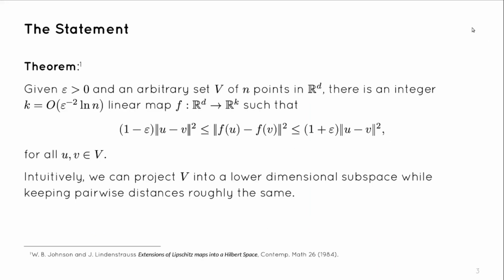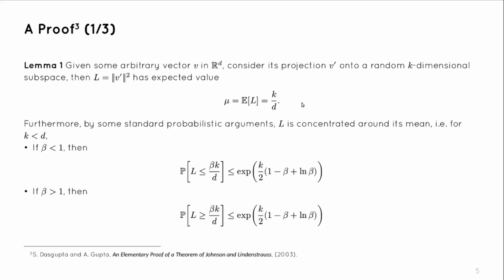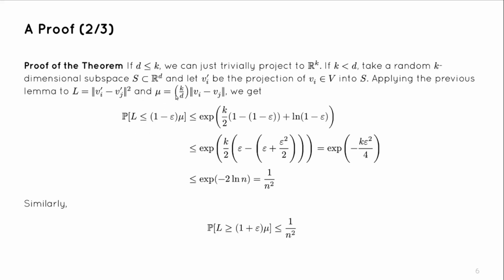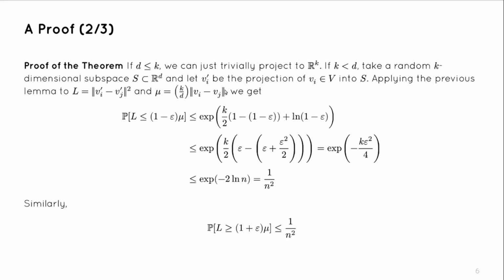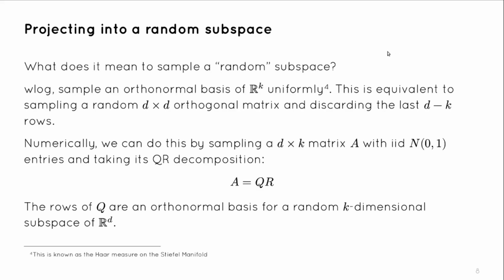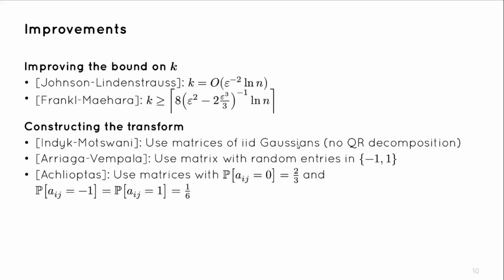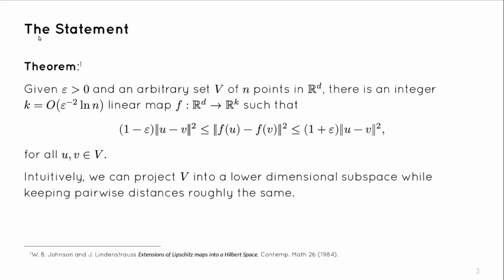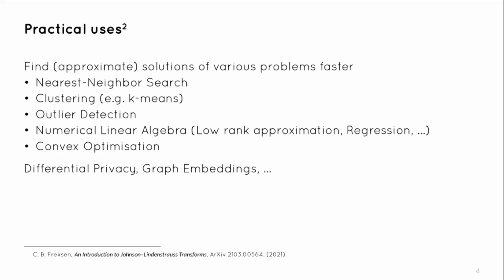Math Reading Group - Johnson-Lindenstrauss Lemma (22/10/23)